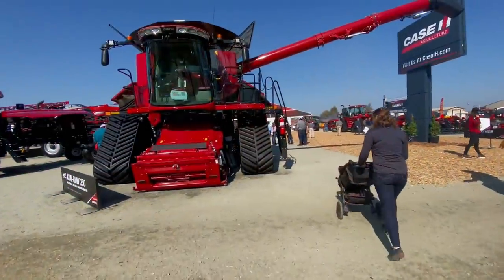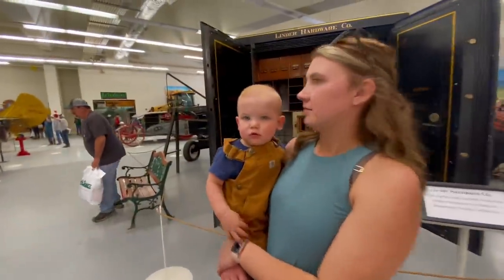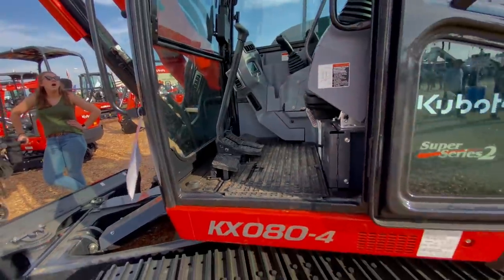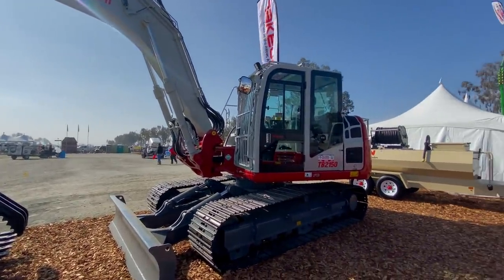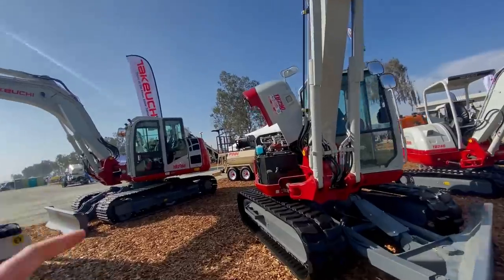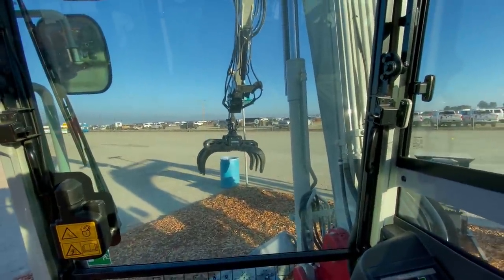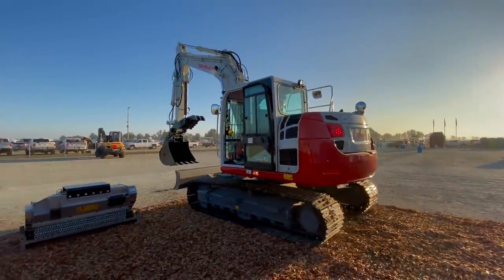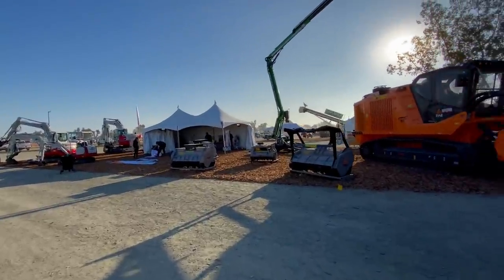NEW TRACTOR SHOPPING! 2 MACHINES! WORLD AG EXPO 2022